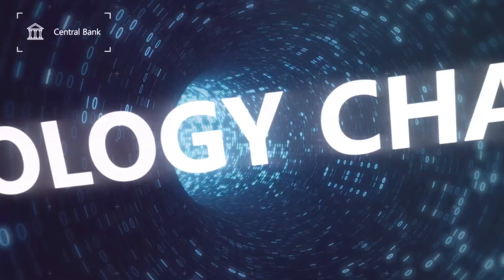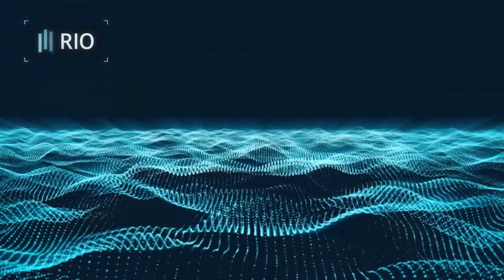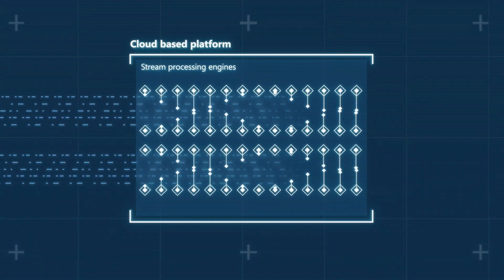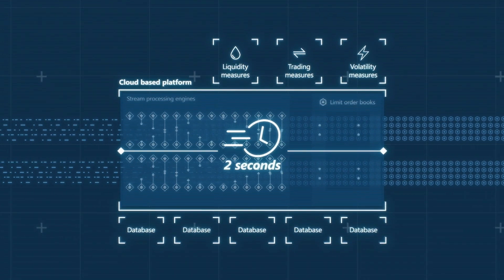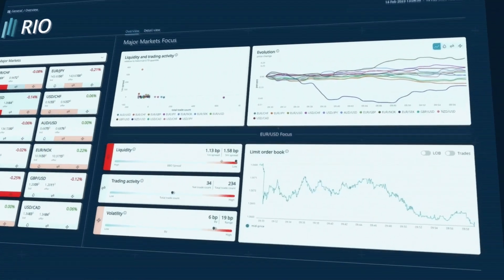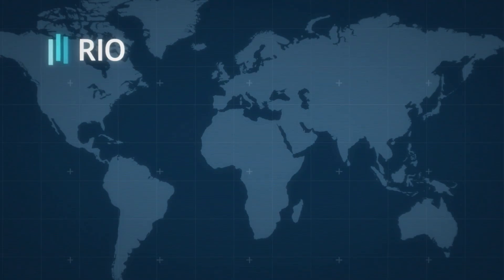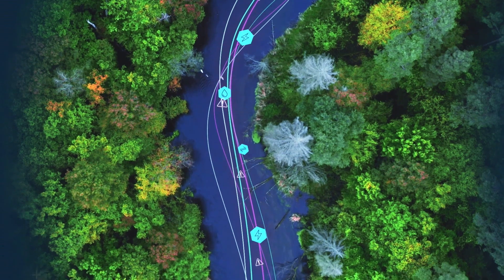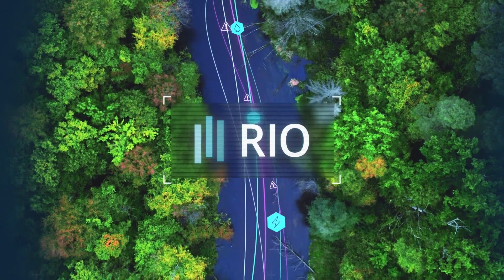BIS Innovation Hub project showcase: Project Rio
Rio is a prototype of a central bank-specific, real-time capable market monitoring platform. The cloud-based stream processing platform will process real-time financial data feeds and compute relevant liquidity and market risk measures.